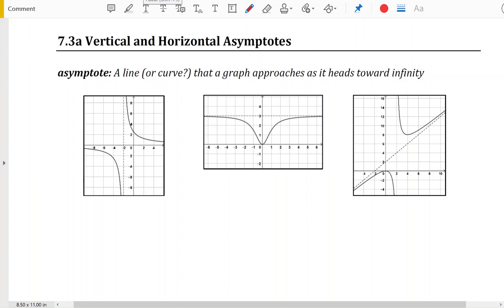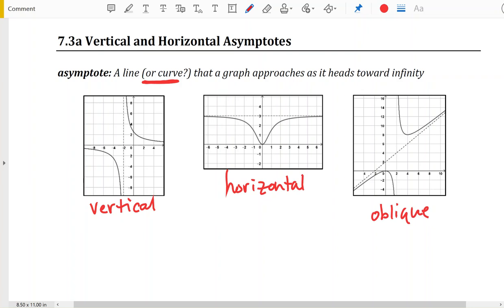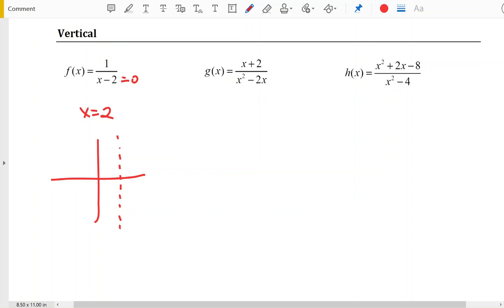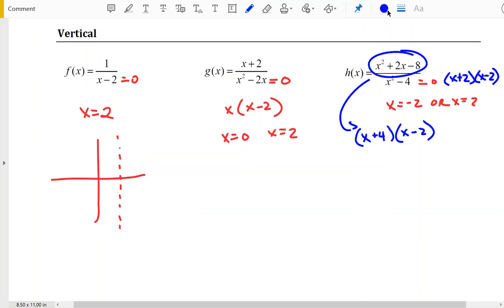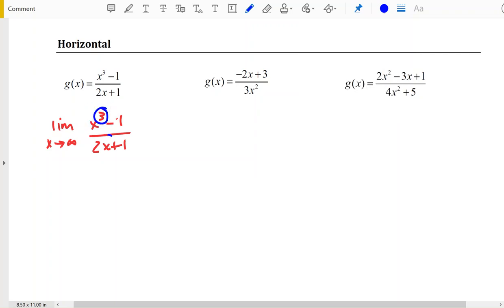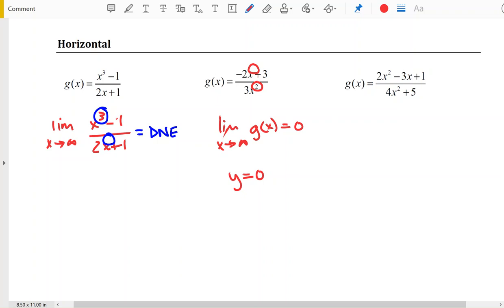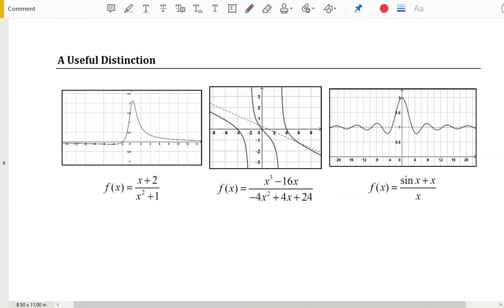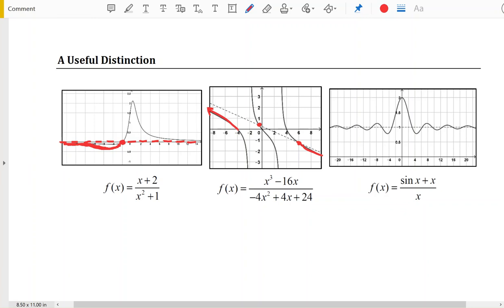Vertical and Horizontal Asymptotes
Calculating vertical and horizontal asymptotes for rational functions.